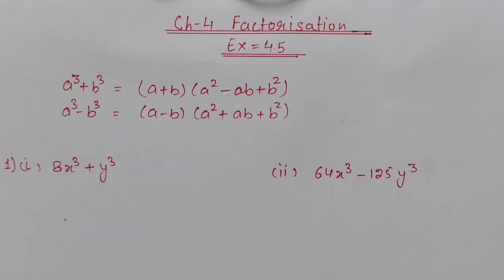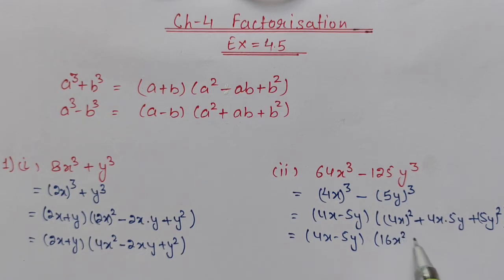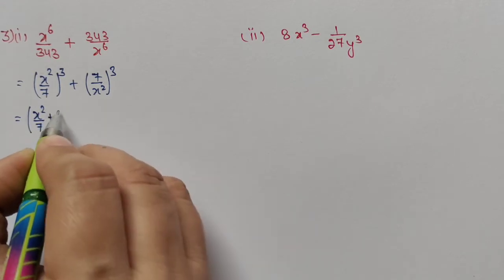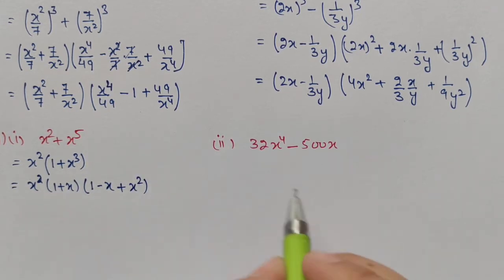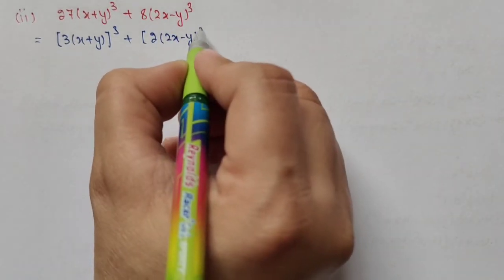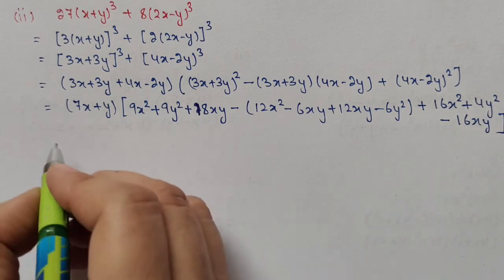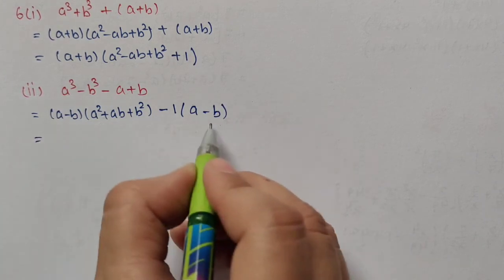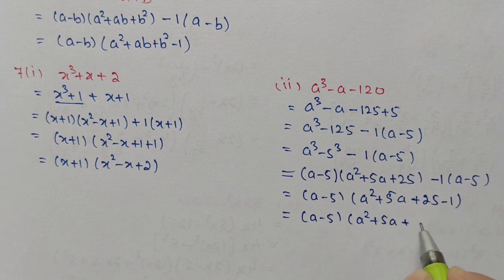Class 9th ICSE Math Ch 4 Factorisation Ex 4.5 Qus 1 to 7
Book : Understanding Mathematics by ML Agarwal